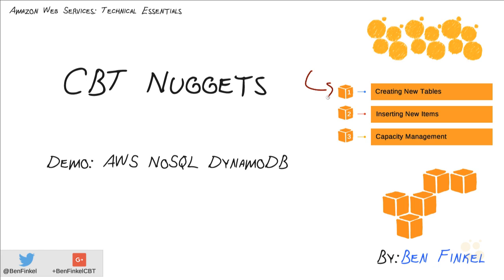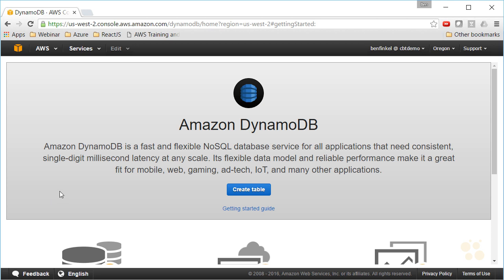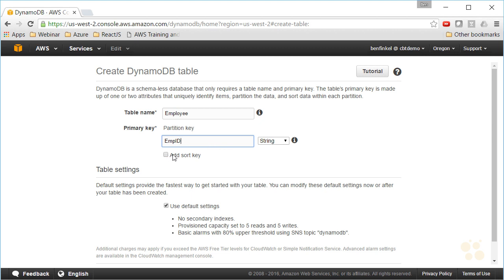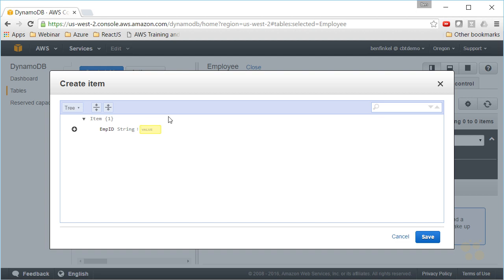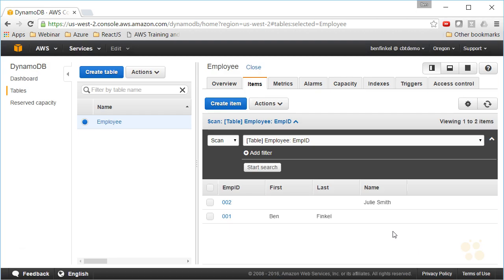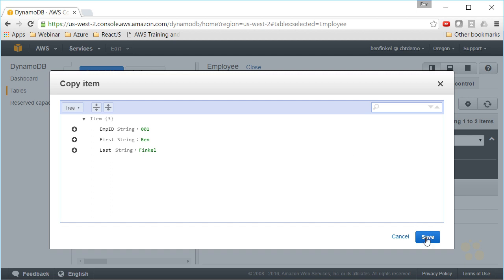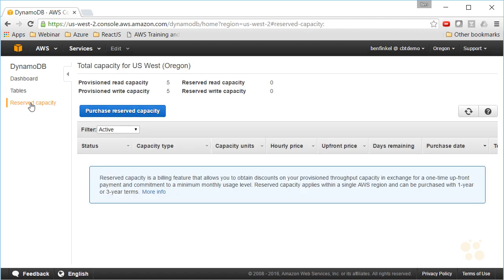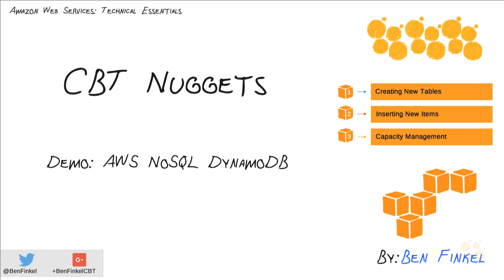21 Demo AWS NoSQL DynamoDB